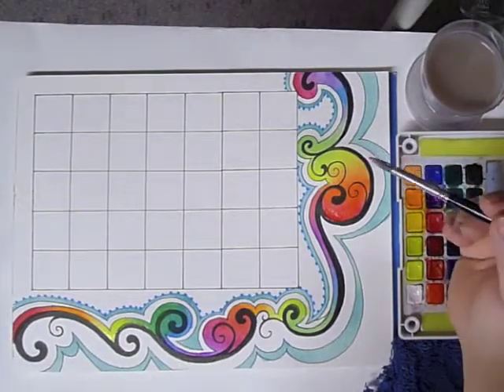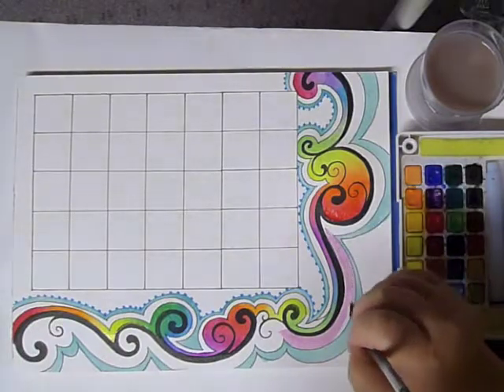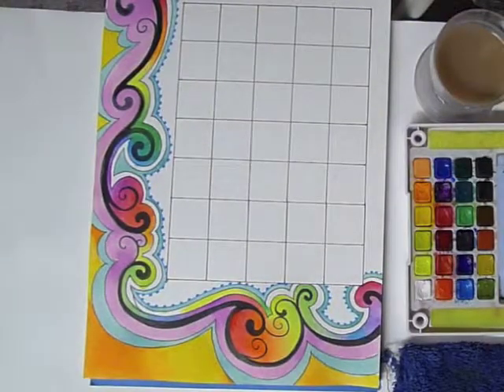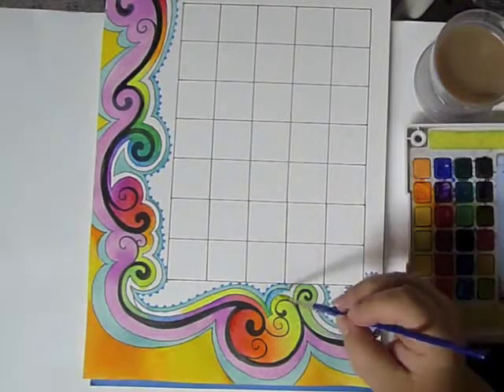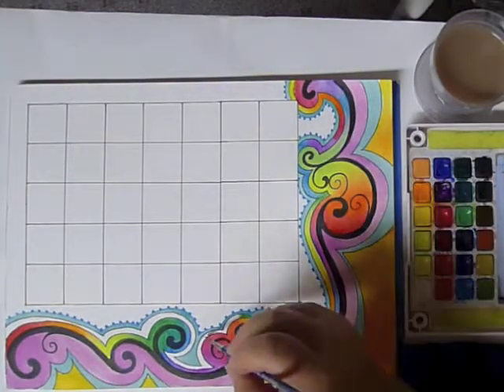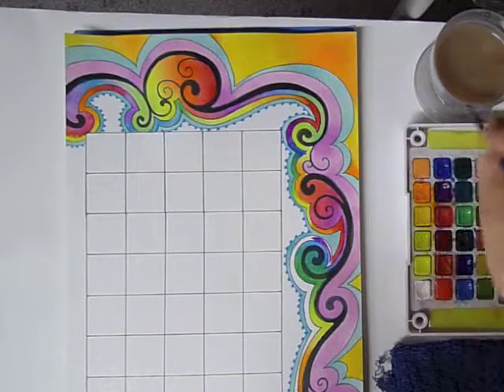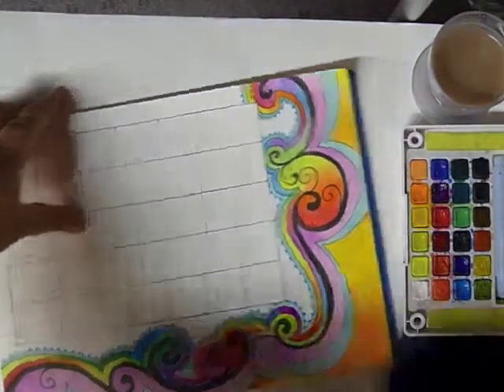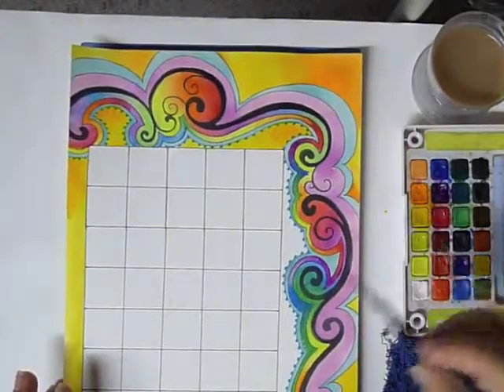Lesson 7 4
Watercolor Doodles Lesson 7-4  Finishing up watercoloring.